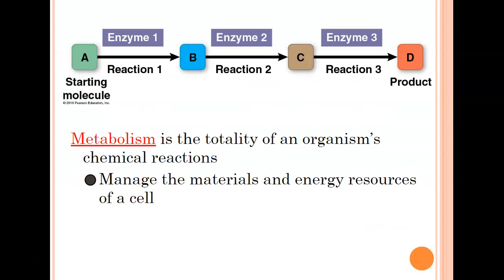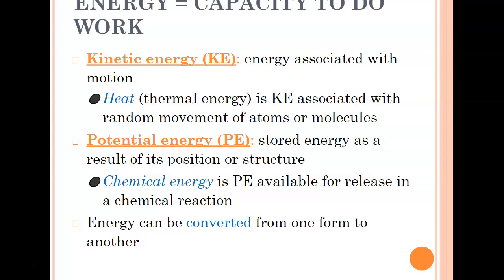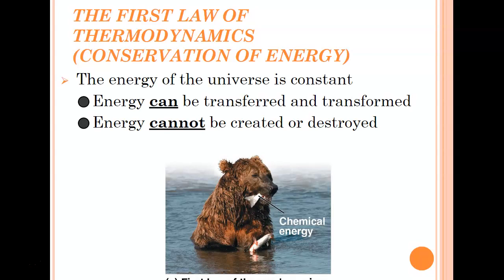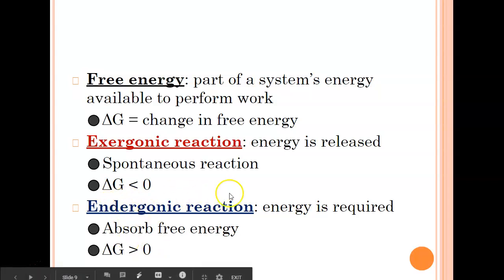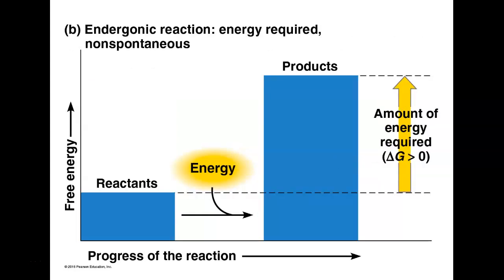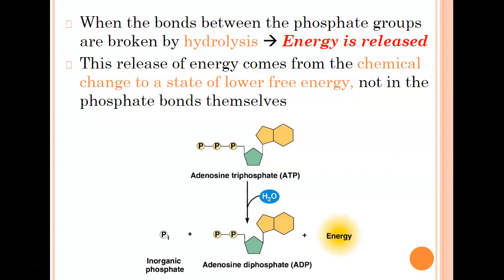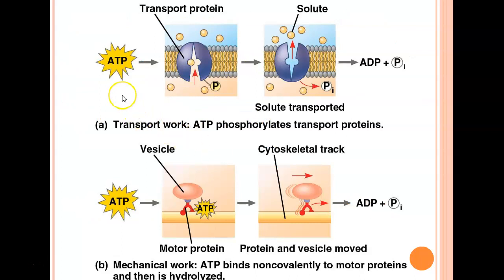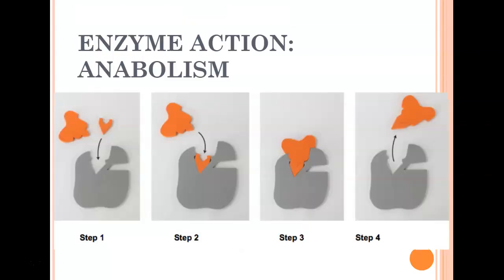Intro to Metabolism